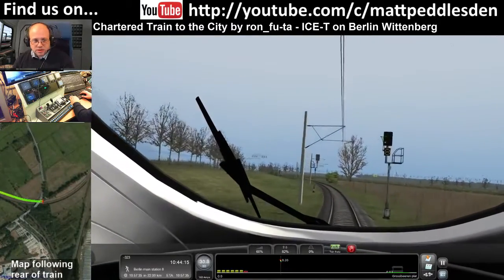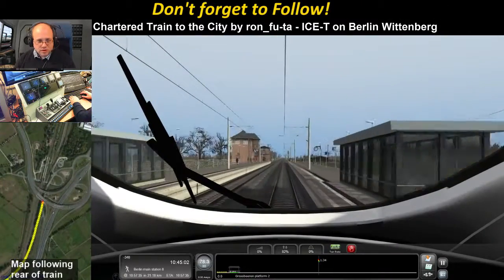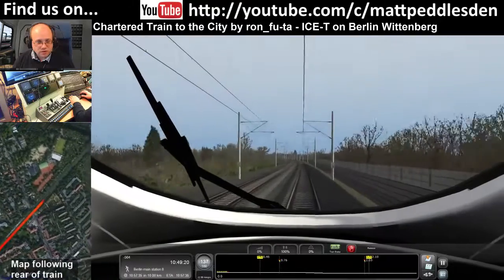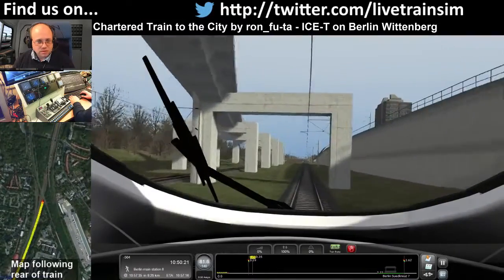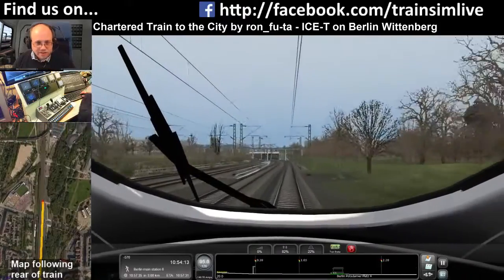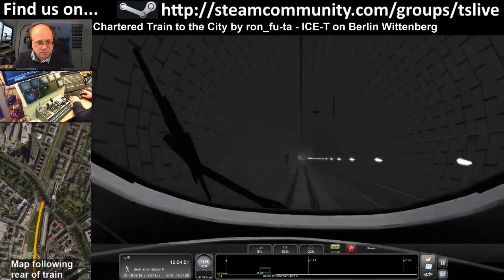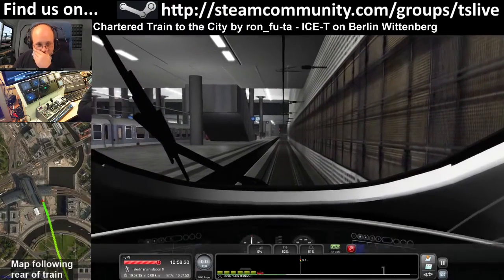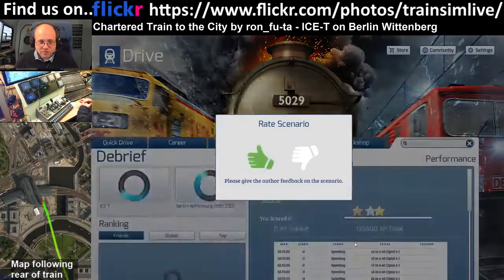Let's Play Train Simulator 2016 - Berlin Wittenberg, ICE-T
This scenario is Chartered Train to the City by ron_fu-ta.  We drive the tilting ICE-T high speed train along the Berlin Wittenberg line.